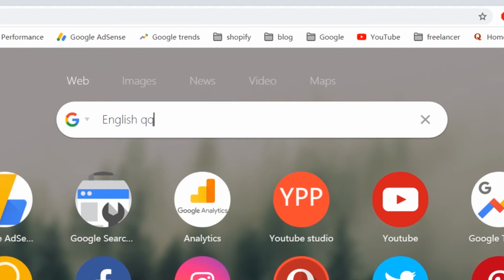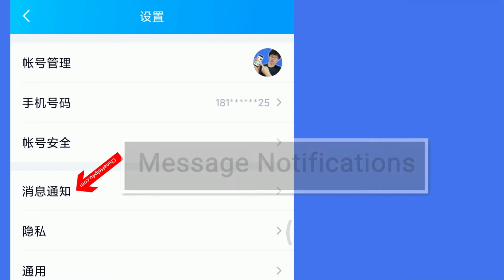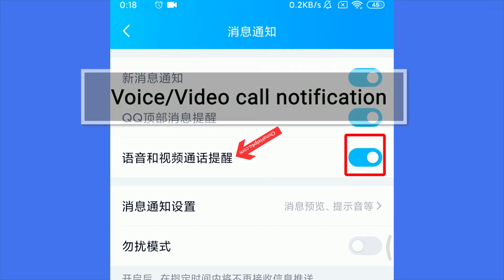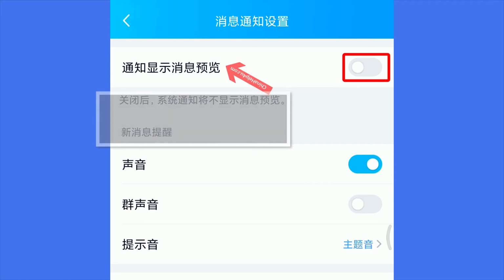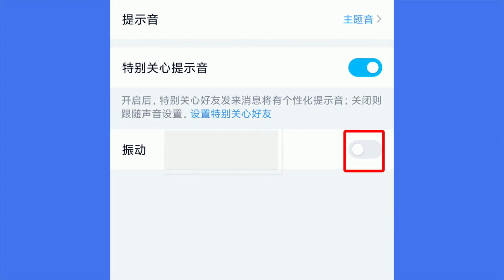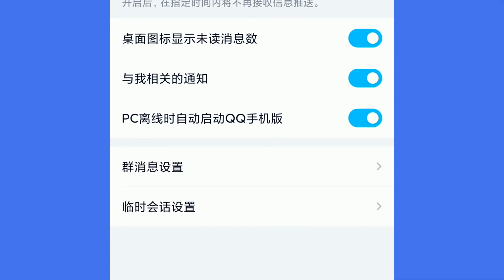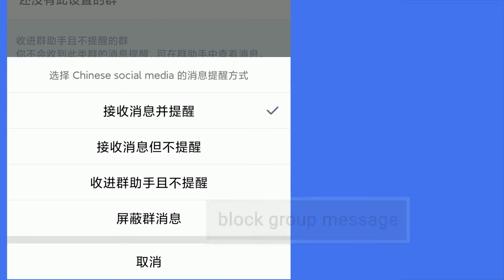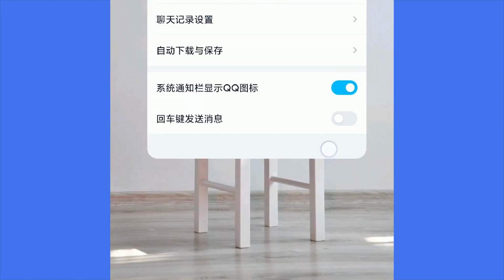Chinese qq notification settings | (in English)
English version of qq (qq international) has been abandoned by Tencent company since 2021. so you just can't change the language of qq. Don't waste your time on that.

if you do need to use qq, you should know some basic settings and Chinese characters.

In this video, you will know how to change qq notification settings.
message sounds 🔔,
group message notification, vibration 📳,
mute all sounds🔕 ,
preview message, etc.